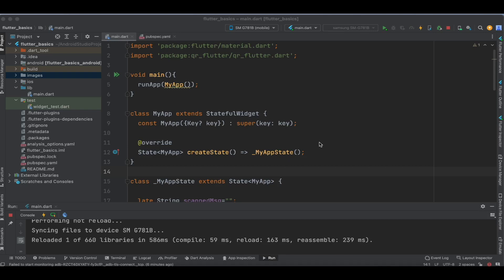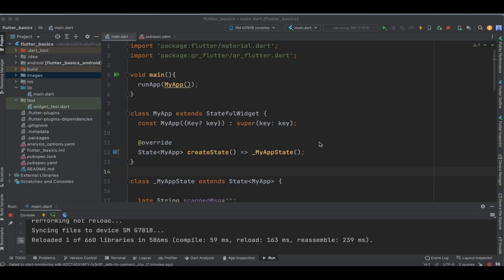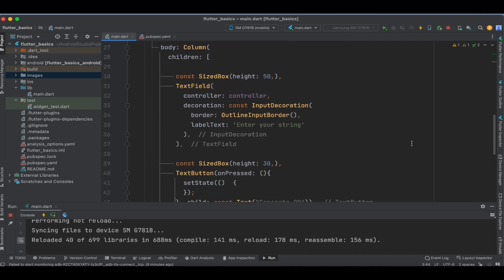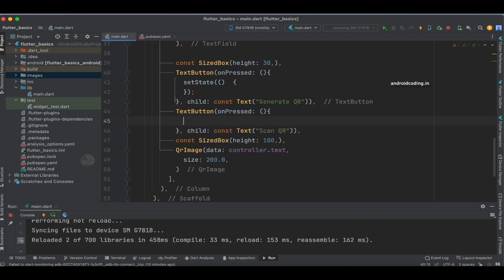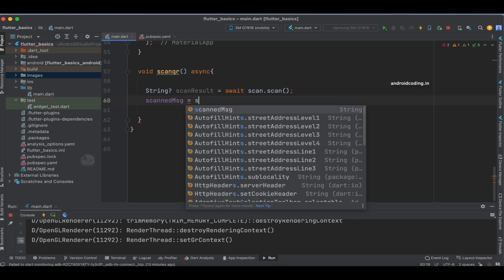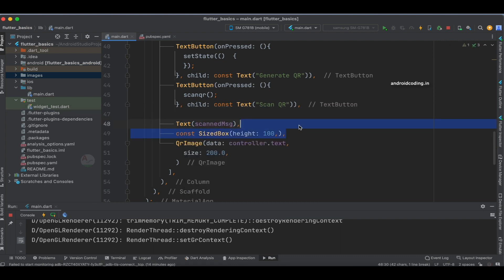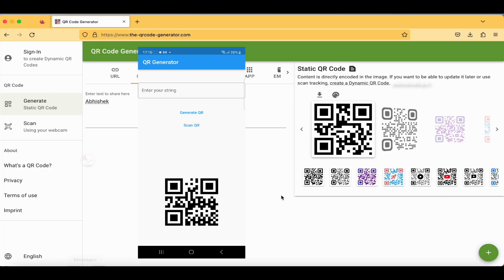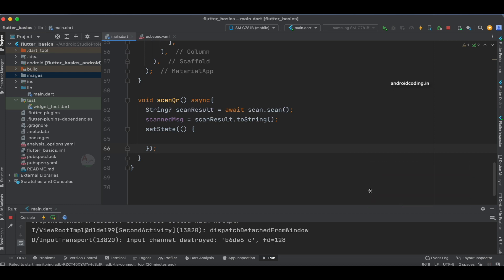Flutter QR Code Reader Tutorial - Build a Mobile App with Flutter and Dart | amplifyabhi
Quick Response (QR) code is a two-dimensional barcode that can be read using a QR code reader or scanner. QR codes can store a large amount of data and are commonly used for marketing, advertising, and product tracking.

QR codes consist of black and white squares arranged in a specific pattern. The pattern can be read by a QR code reader or scanner to extract the encoded data.

QR codes are widely used in mobile apps and can be generated using various programming languages and libraries. QR codes can also be generated online using various websites that provide QR code generation services.

*** Tutorial Collection ***

*** Free Courses ***